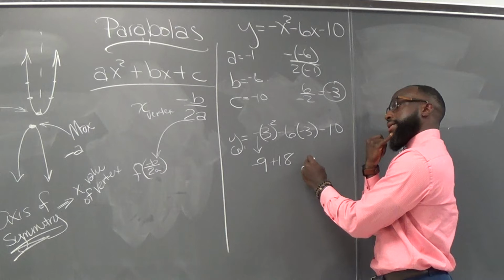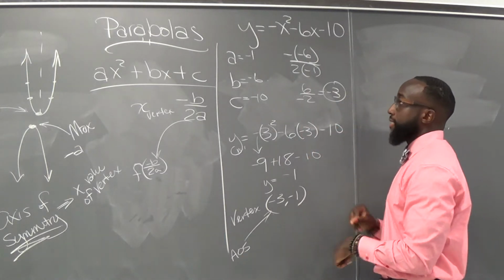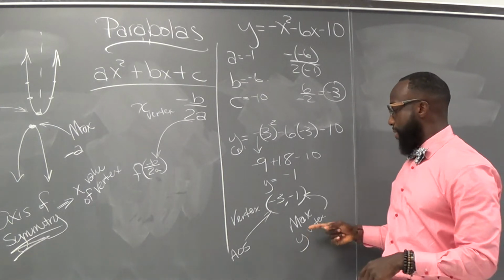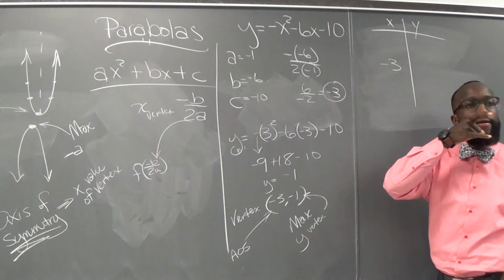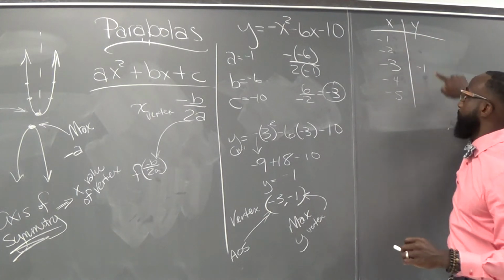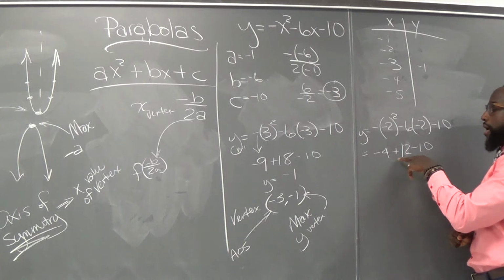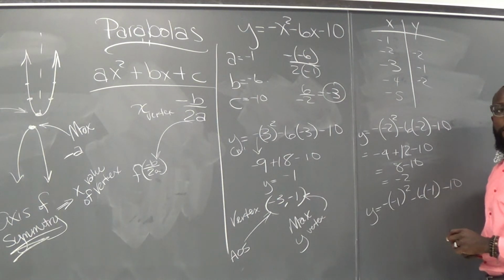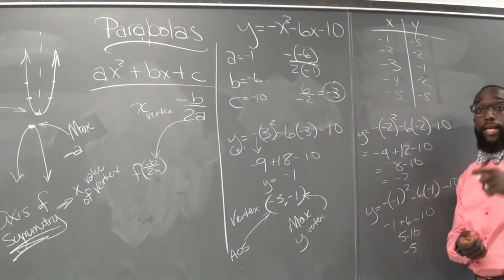Algebra:Reviewing Properties of Parabolas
Axis of Symmetry  is the line created through the x value of the vertex.
Max/Min of the parabola is identified by the y value of the vertex. If the "a" is positive = min, if the "a" is negative=max.